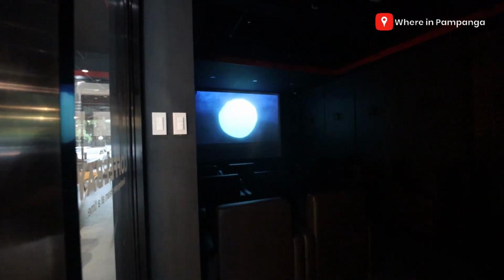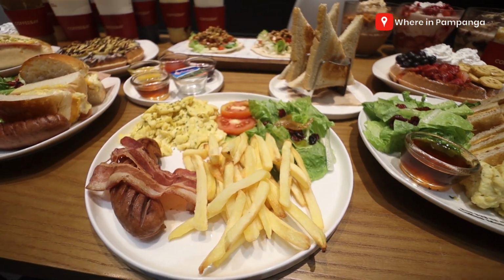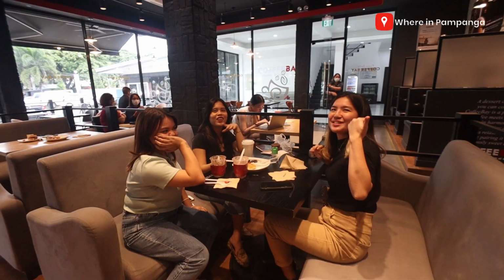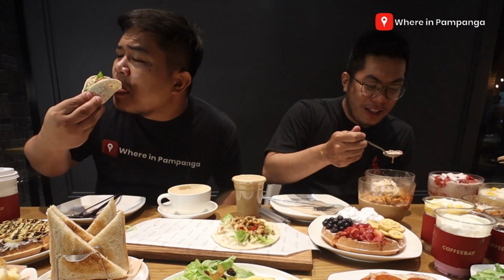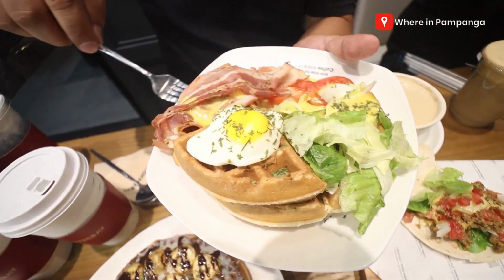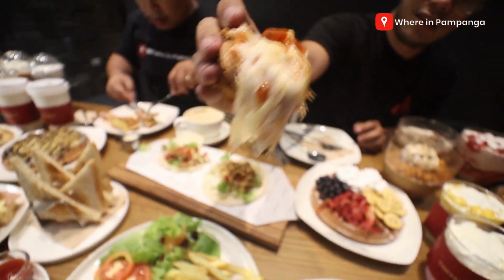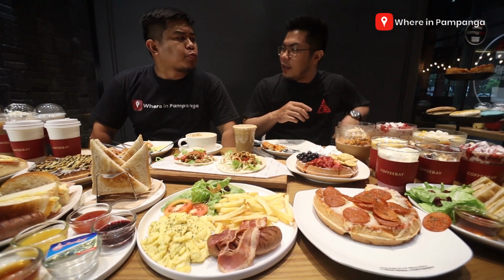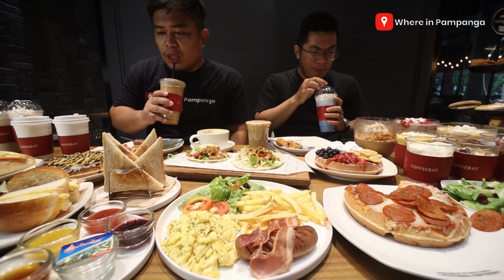Trending Coffee Shop in Angeles City: CoffeeBay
Isn't the place familiar to your favorite KDrama?

Feel the vibe here at Coffeebay-Angeles! Relaxing ambiance with a wide variety of food, dishes, and drinks - of course, Bingsu!

It's really worth the experience!

VISIT NOW!

Location: Lot 11 Blk 50,  Friendship Highway, Cutcut, Angeles City

Hours: 8:00 am to 12:00 am (Monday to Sunday)